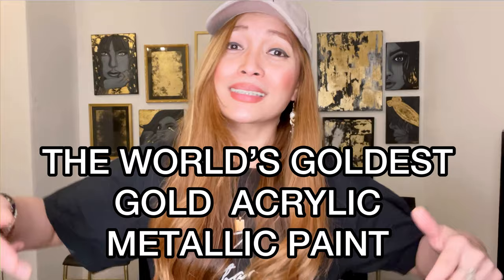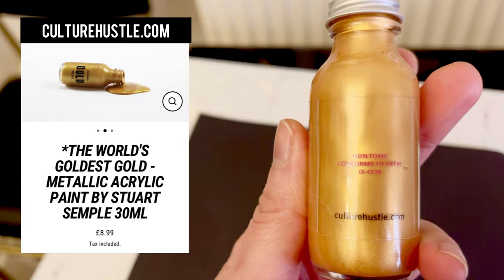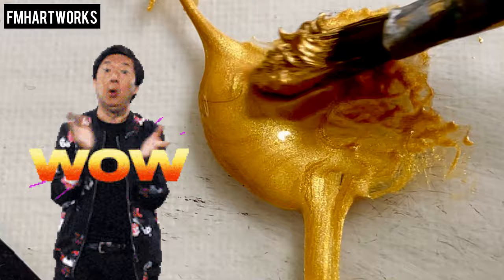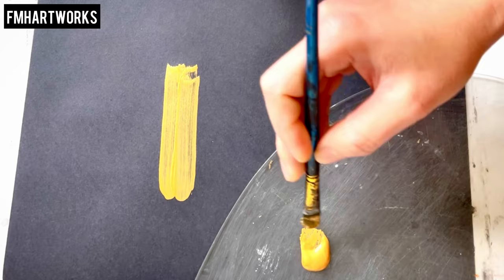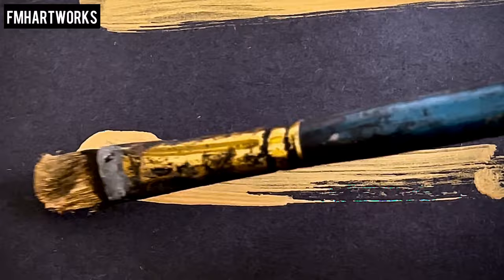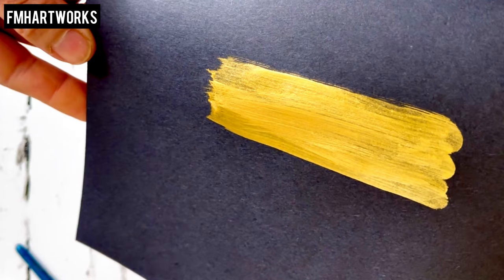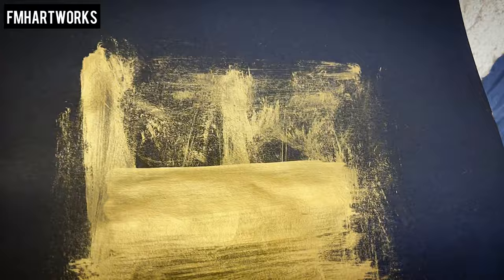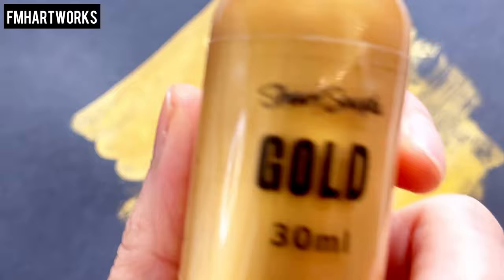THE WORLD'S GOLDEST GOLD METALLIC ACRYLIC PAINT (SERIOUSLY???????) //FMHARTWORKS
Hi guys! So I tried the WORLD'S GOLDEST GOLD METTALIC PAINT by Stuart Semple and I was impressed!!!

Truly, it is very rich, pigmented and reflective gold paint. Maybe this is not the goldest gold for others, but it's worth a try. It's very shiny and almost equal to liquid gold leaf! I had so much fun testing this paint and definitely would buy more coz I have so much ideas now in my mind that I'm so excited to create more gold paintings. I put the link below where you can buy this product.

Enjoy creating!

I am Felsa Marie Hortiza-Barut, a self-taught contemporary artist. Born in Tagum City, Philippines. Currently living in Huddersfield, UK. Most of my inspiration for my paintings comes from how I feel. As an artist,the emotional concept not being able to control a situation in my life and the creation of an emotional and aesthetic experience are all part of my painting process.

I use Acrylic paints because of it willingness to be transformed in any form, shape, line, color and texture with my paintbrush and palette knife ,makes it perfect to create a more inner guided reality which calls the viewer to look deeper to my artwork. I also use metallic gold leaf .The Gold color plays an important role in my paintings, it is my favorite color which reflects to my personality and it illuminates and enhances other things around it. It inspires knowledge, spirituality and a deep understanding of the self and the soul.I love it due to its magical effects , when viewed on different angle.

I want to provoke individual’s heartfelt vision, thoughts, beliefs, and imagination through my artwork’s unique style. The ultimate goal is to ensure I have expressed the story I wanted to tell.

Links:
Instagram: If you wanna see more in progress pics of what I'm working on, I post more frequently on my instagram